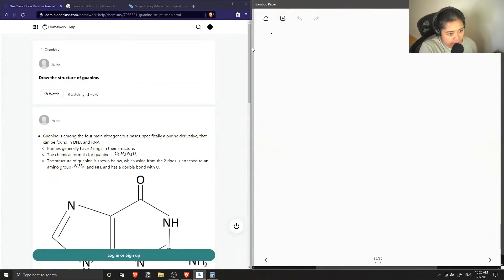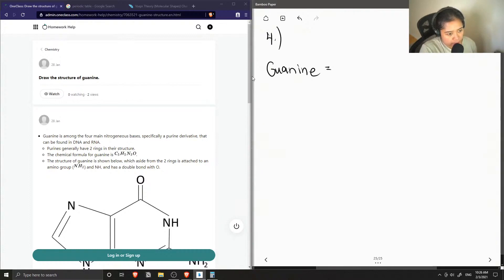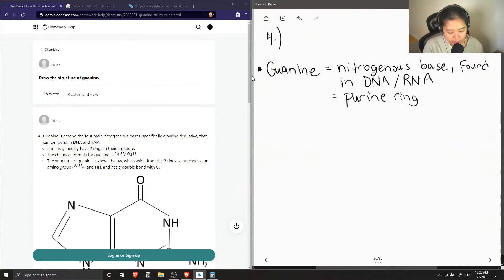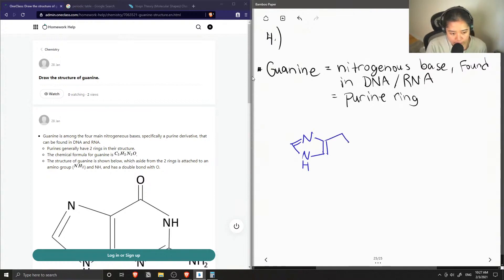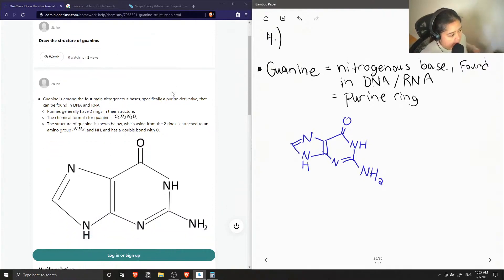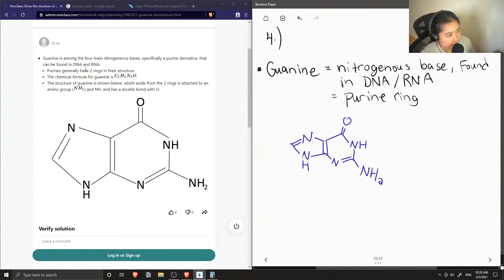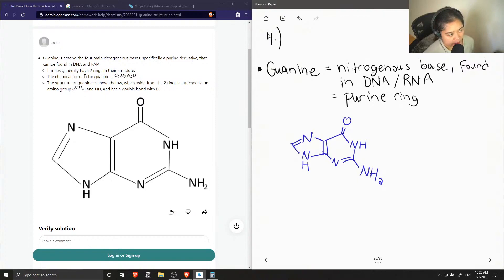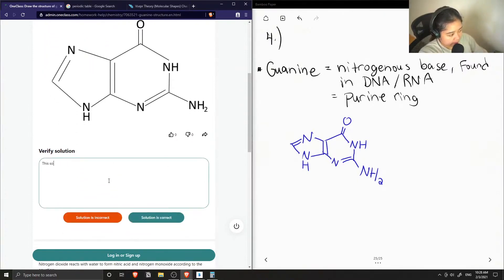Draw the structure of guanine